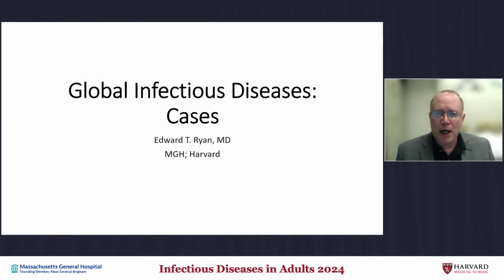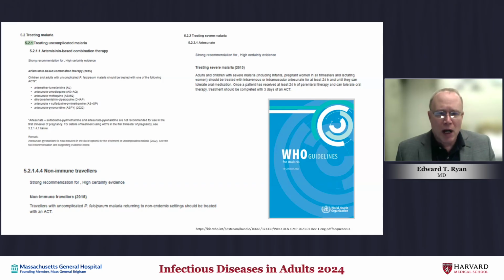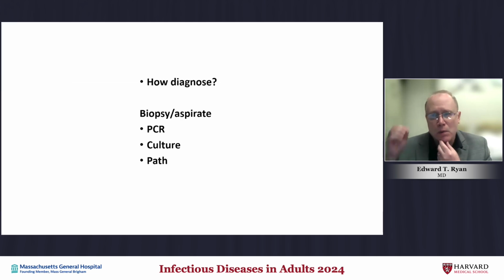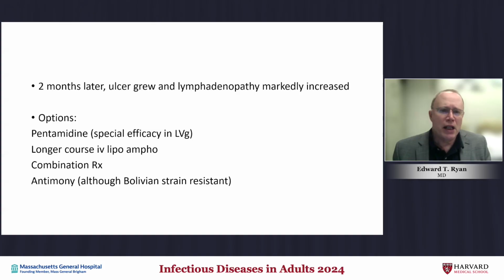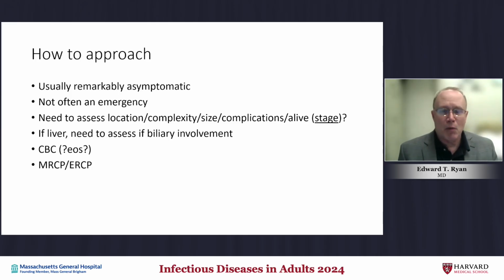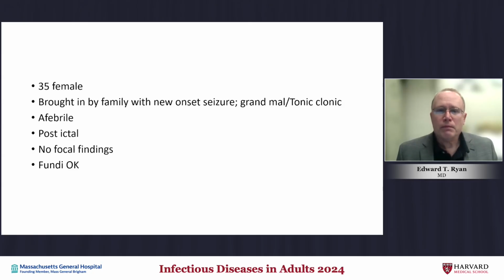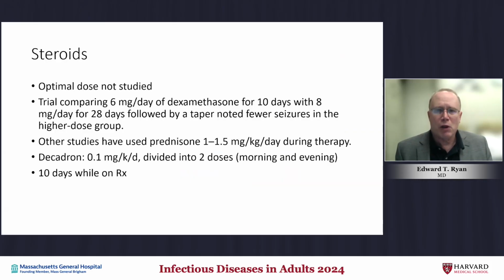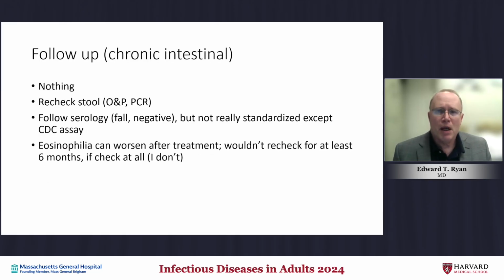Cases in Global Infectious Diseases Dr Edward T Ryan